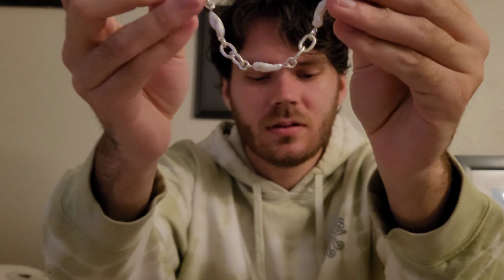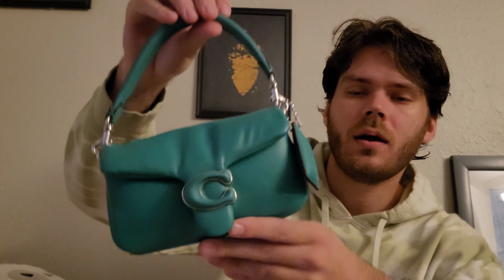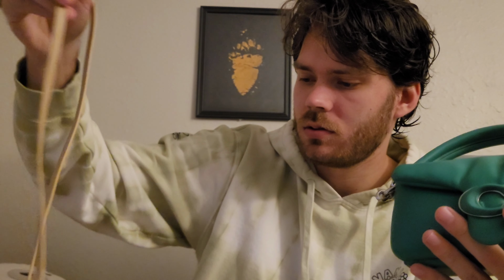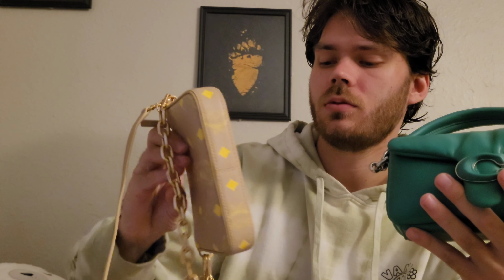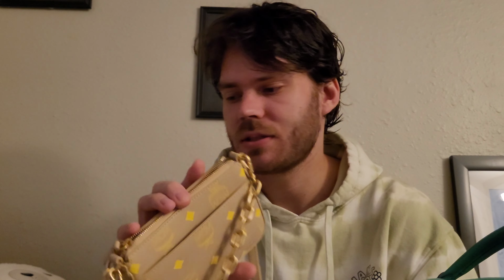Hair care / Coach & MCM shenanigans / Whats in my bag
Hope yall enjoy this little random video (: